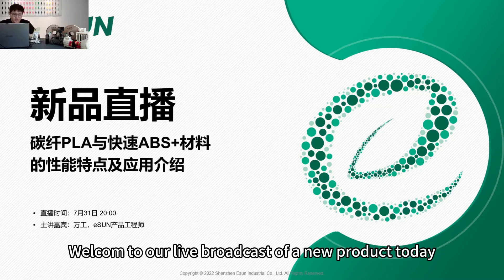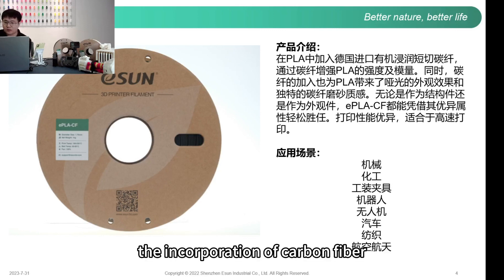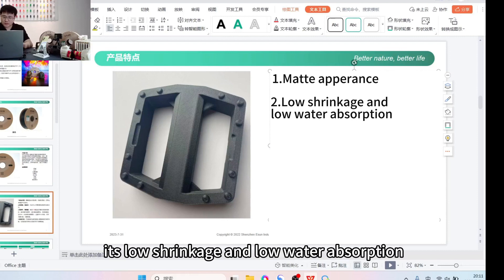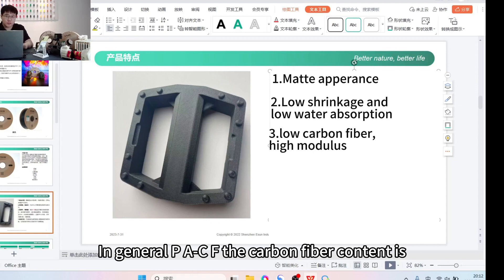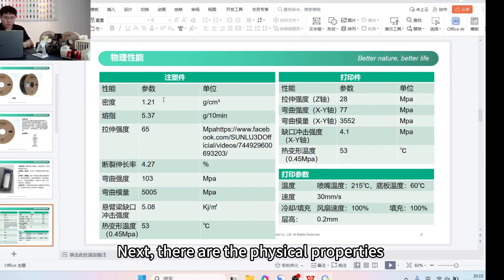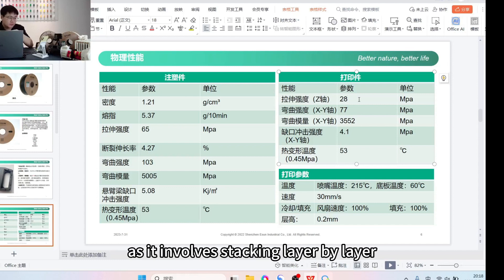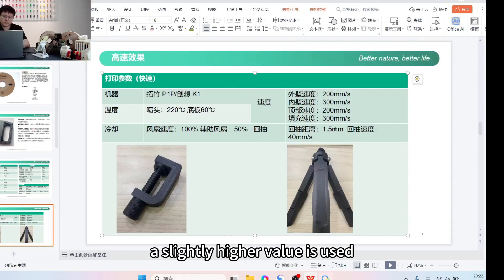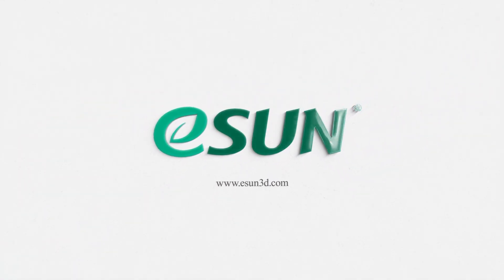ePLA-CF RELEASE AND INTRODUCTION ! The Most Robust PLA Ever.